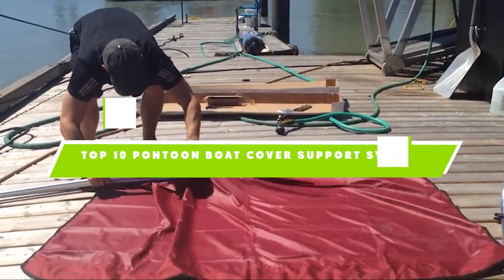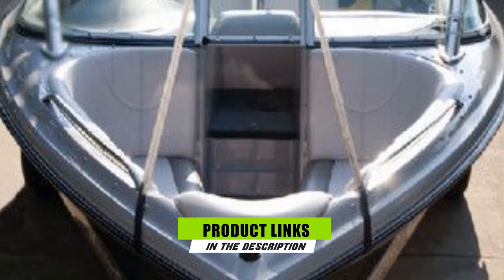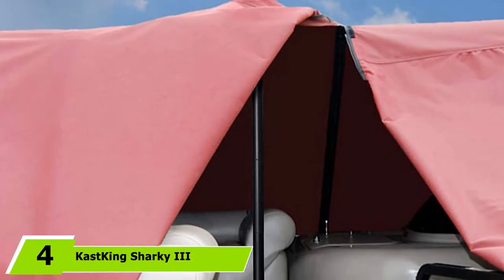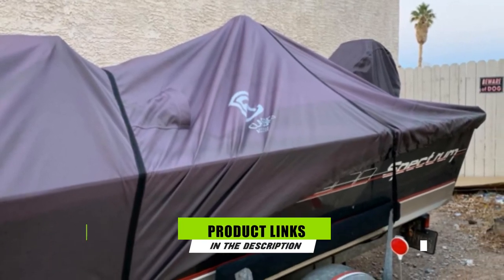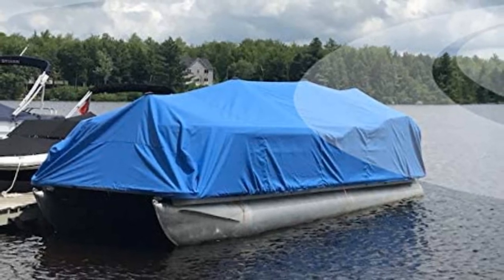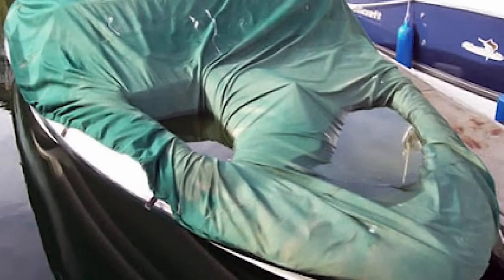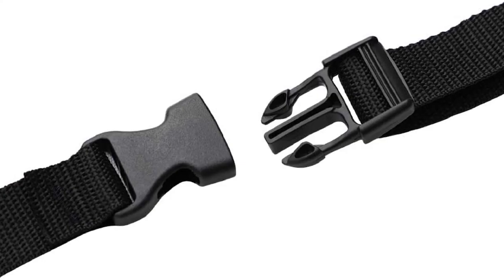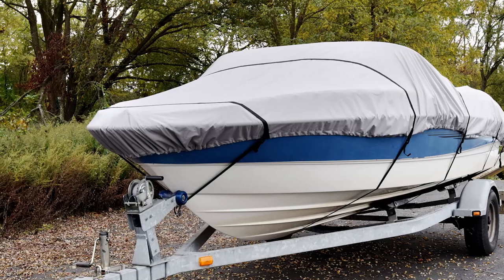Best Pontoon Boat Cover Support System In 2024 - Top 10 Pontoon Boat Cover Support Systems Review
Links to the best Pontoon Boat Cover Support System we listed in today's Pontoon Boat Cover Support System review video:

1. Extreme Marine Products 37904

2. Better Boat Store Boat Cover Support Poles

3. iCOVER SPS04 Boat Cover Support Pole

4. NEXCOVER Support Pole for Boat Cover

5. Redneck Convent Boat Cover Support System

6. Carver Industries Boat Cover Support System

7. Taylor Made 55745 Marine Cover Support System

8. Camco 41971 Pontoon Boat Cover Support

9. Leader Shrimp Marine Grade Pontoon Boat Cover

10. Vortex Boat Cover Support Pole System

What is the Best Pontoon Boat Cover Support System in 2024?

In today's video we reviewed the top 10 best Pontoon Boat Cover Support System on the market in 2024. We made this list based on our personal opinion and we ranked them in no particular order, after doing our research based on their prices, quality, durability, brand reputation and many more.

After watching this video you will know which are the best budget, top selling and top rated Pontoon Boat Cover Support System on the market today.

If you choose from this list you can be sure that you buy one of the best Pontoon Boat Cover Support System available today.

Pontoon Boat Cover Support System Best Pontoon Boat Cover Support System Pontoon Boat Cover Support System Review shoping